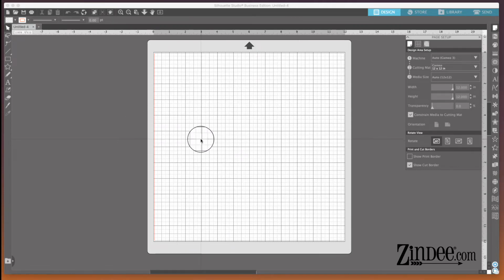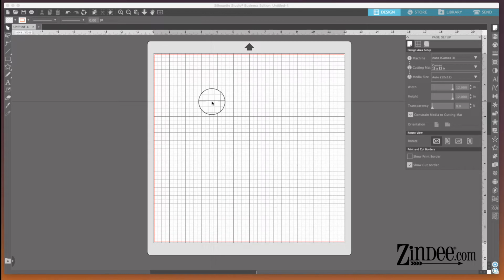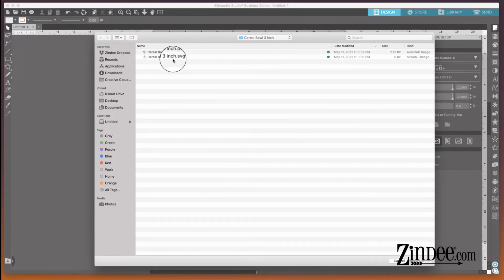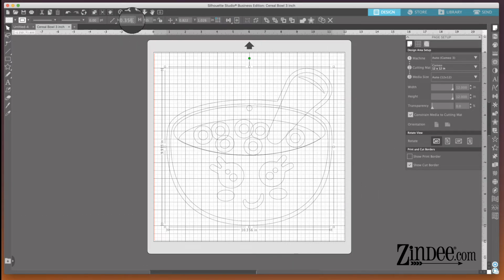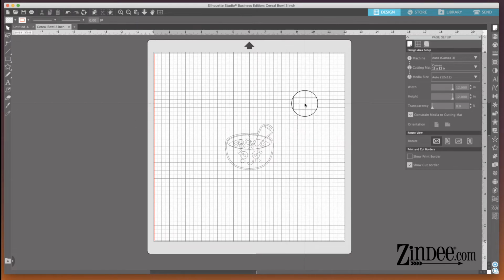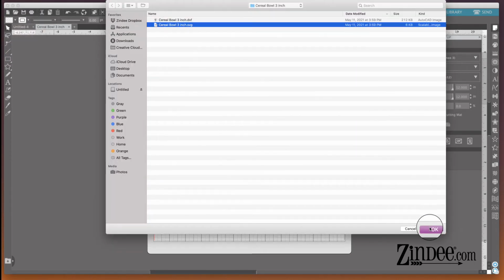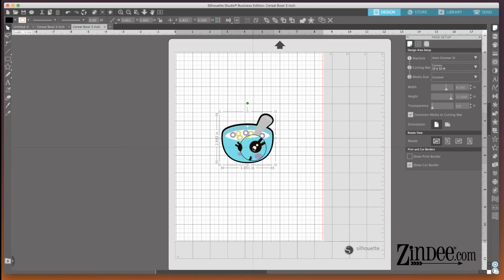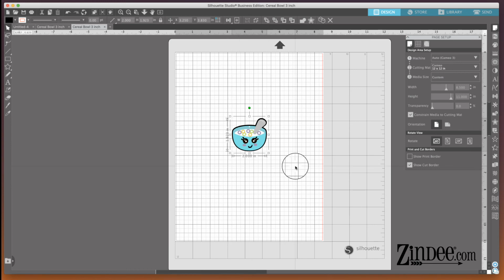Opening and Resizing DXF and SVG files in Silhouette Studio. Zindee Acrylic Blanks.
Welcome to Zindee on Youtube!!
We are an awesome craft supply store with the best vinyl and acrylic blanks around!